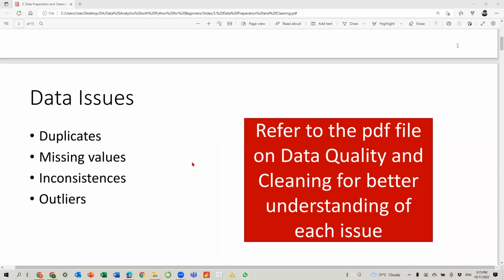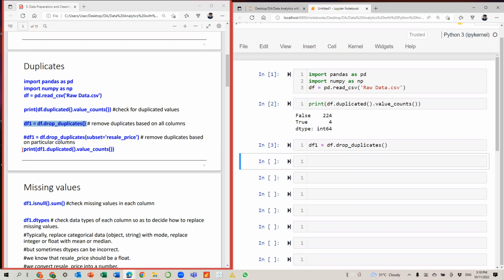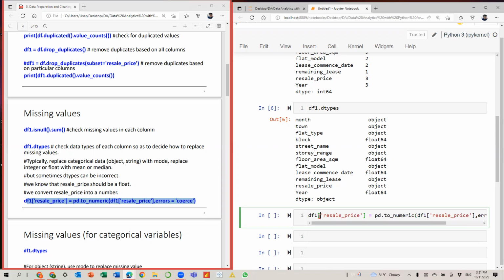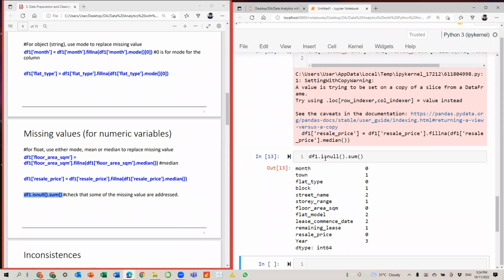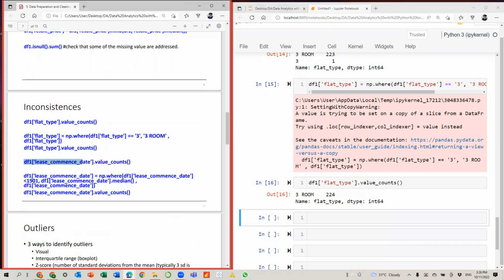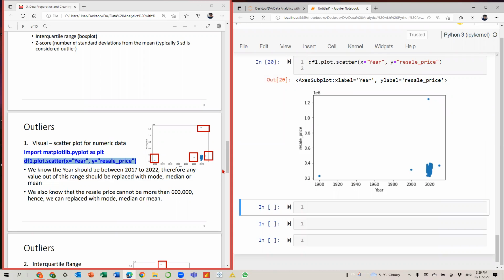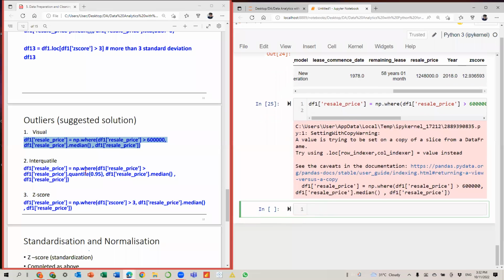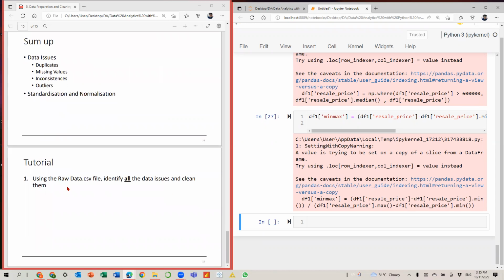Data Analytics with Python for Beginners: 5 EDA I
In this video, we will talk you through the common data issues - duplicates, missing values, inconsistencies and outliers. We will use Python to uncover these data issues and rectify them.

For tutor support, you can put up your question . We will attend to you as soon as we can.